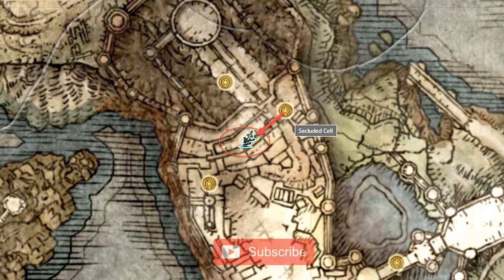How to Get the Stormcaller Ash of War in Elden Ring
Are you struggling to find the Stormcaller Ash Of War in Elden Ring? Watch this video to discover the exact location and how to obtain it! eldenring ashofwar 🔥

Creative Commons 🎉

The Stormcaller Ash Of War can be found at Stormveil Castle. It is dropped by a Teardrop Scarab in the northern section of the castle, past the courtyard and just before the Secluded Cell Site of Grace. In this video I'll show you how to find it.

Hashtags 🎯